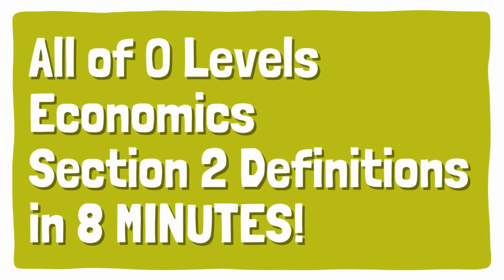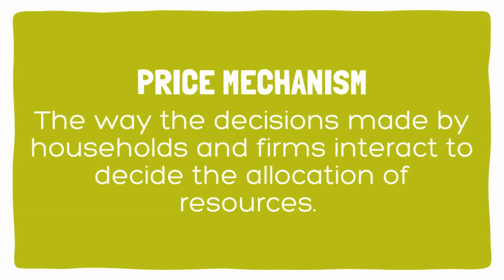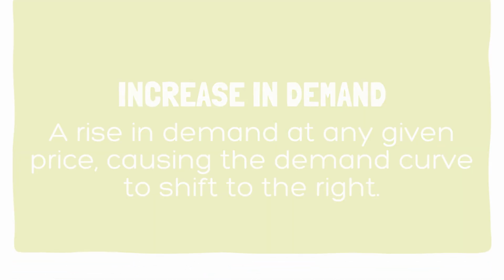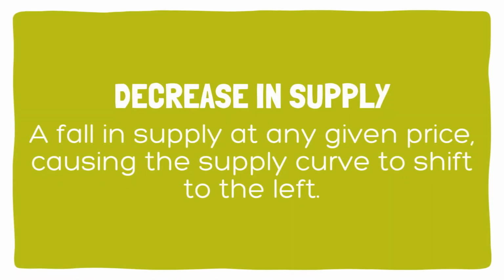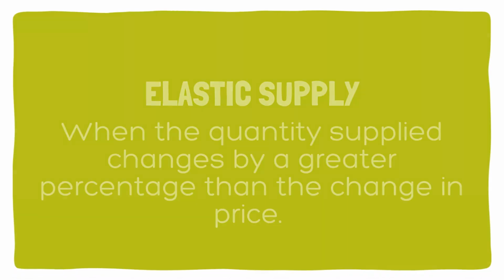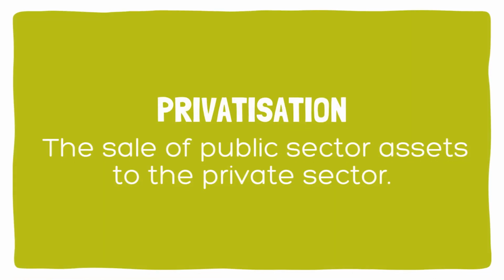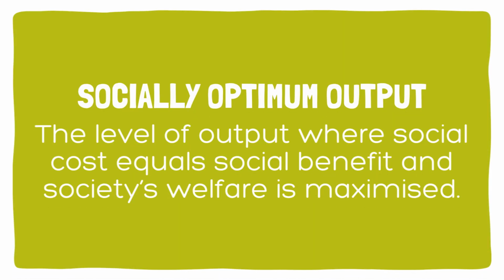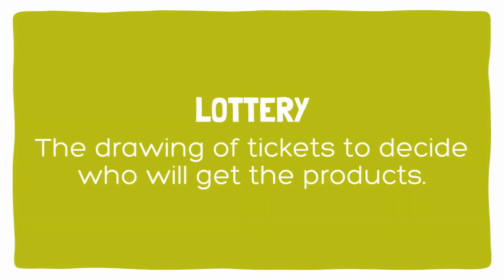All of Olevels Economics Section 2 Definitions | Subjectics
This lecture covers definitions from Section 2 in the O-Level Economics 2281 syllabus. Perfect for exam prep and revision!